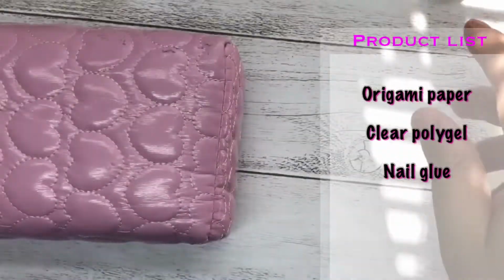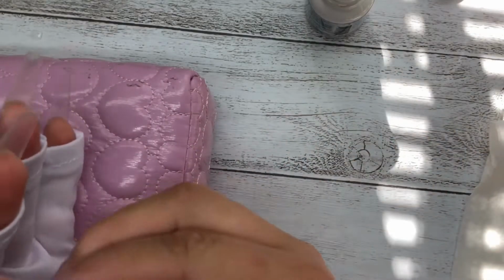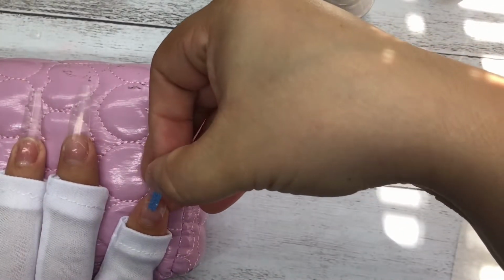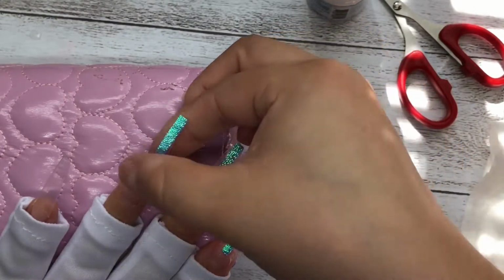Polygel nail futuristic looking nail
📣everything mentioned in this video has been purchased with my own money

💅🏼Products used 💅🏼
🔗💸- gellike polygel

🔗💸- matte top coat kupa

🔗💸- origami paper

🔗💸-Medicool pro 35k portable rechargeable drill

🔗💸- Kiara sky base glue

🚨review product/ demo product/ collaboration 🚨

I'm on Instagram as elagancenails. Install the app to follow my photos and videos.